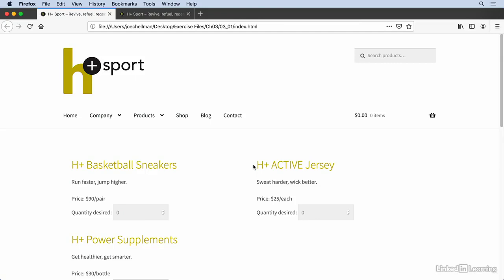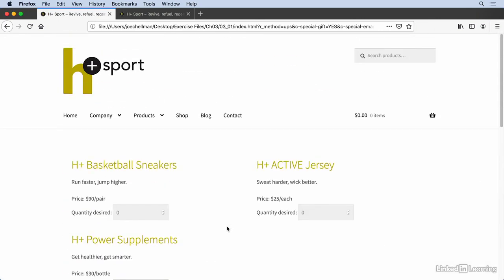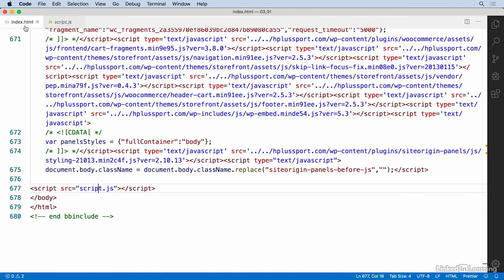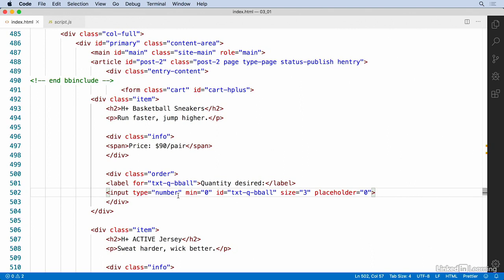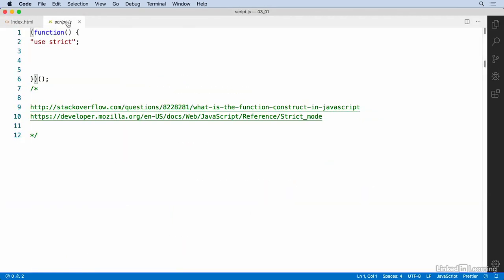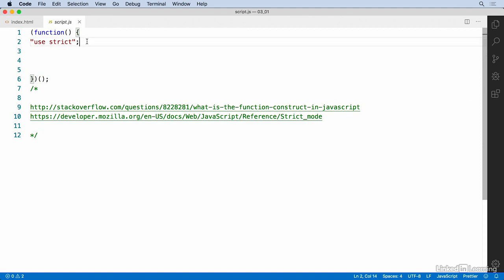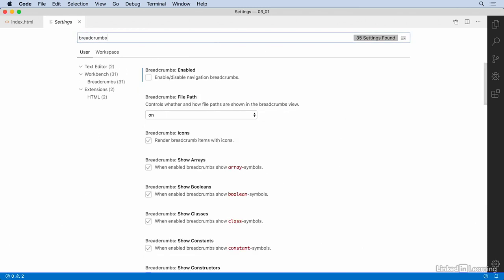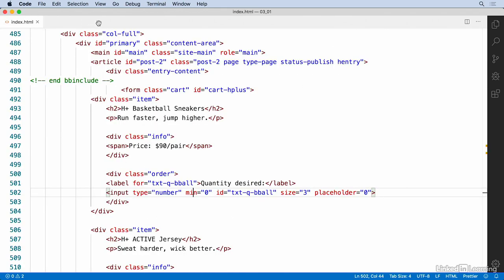Working with user info 17